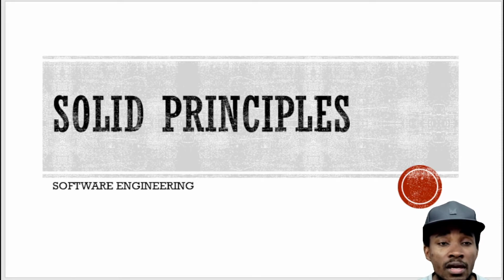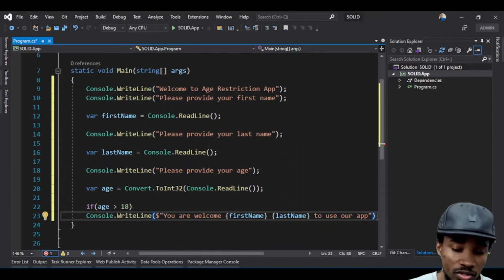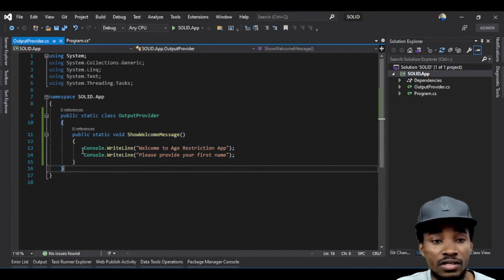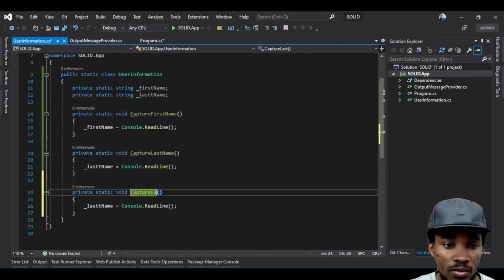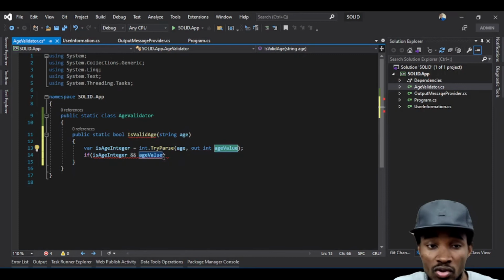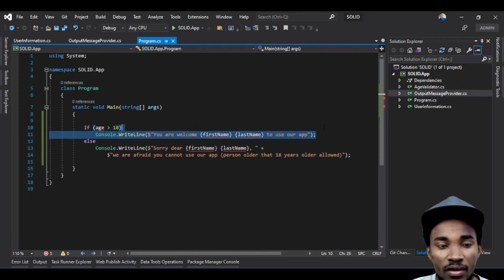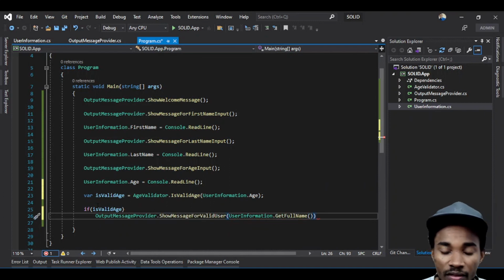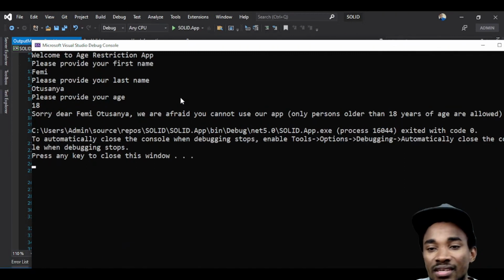Single Responsibility Principle explained with coding examples | SOLID Principles C#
In this video we are focusing on the Single Responsibility Principle with some coding examples. The principle states that a class or module or function should have only one responsibility.

In software engineering, SOLID is a mnemonic acronym for five design principles intended to make software designs more understandable, flexible, and maintainable.